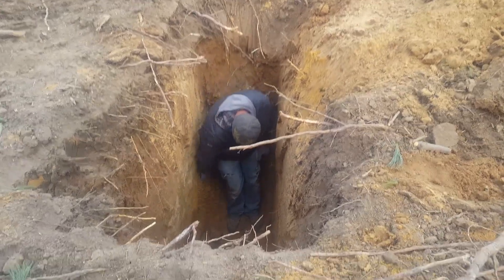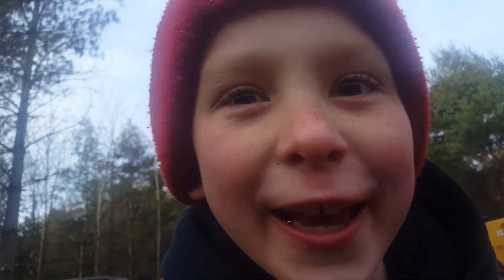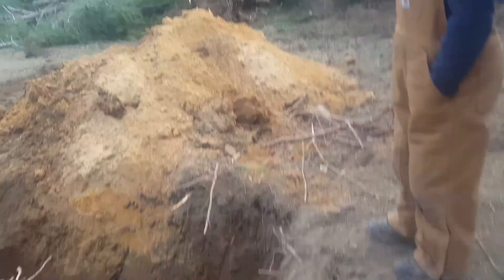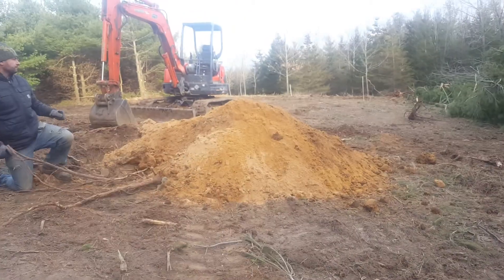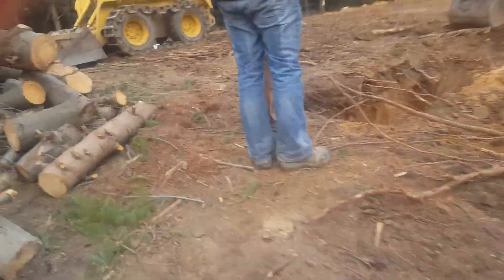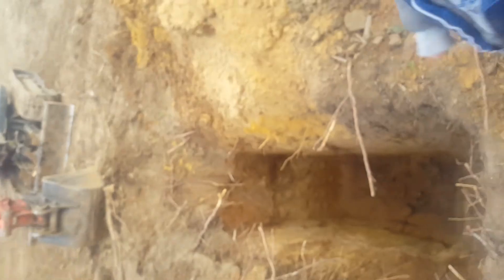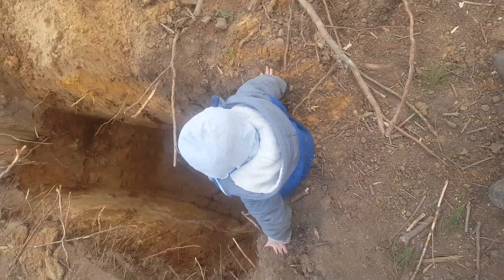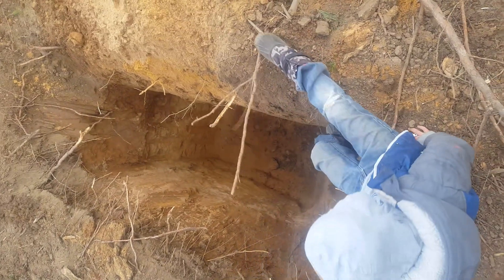digging holes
dig